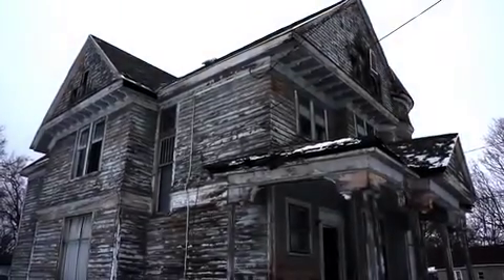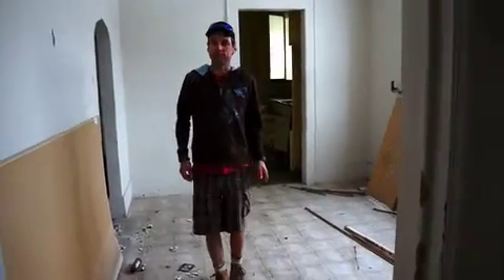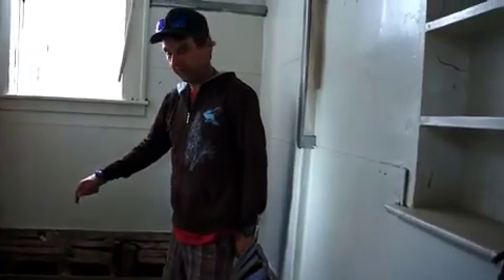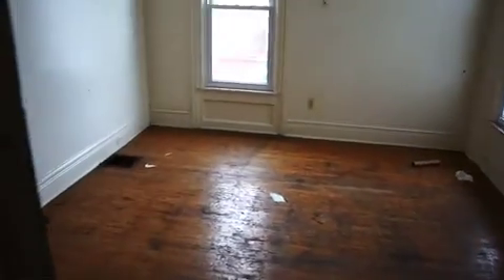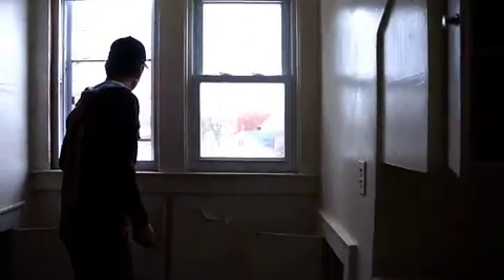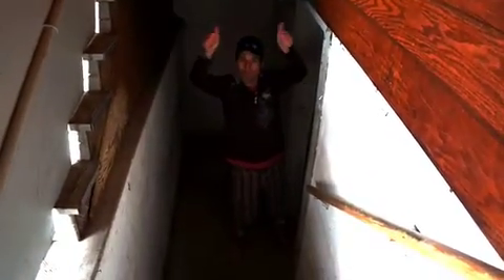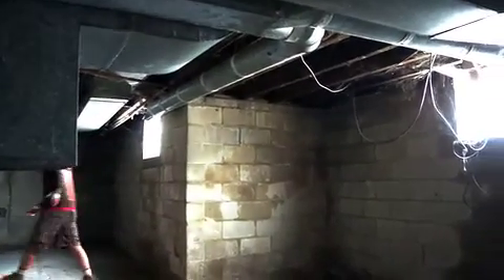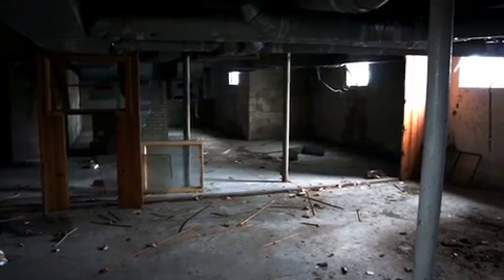What a director does when he finds he's hard searched location.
It's always a scare for a director to search for the location that he may have envisaged for the story, and to not find it means a re-write or a compromise. When he finds what he is looking for, it's thrills all round.